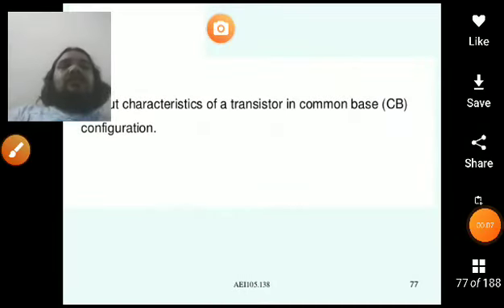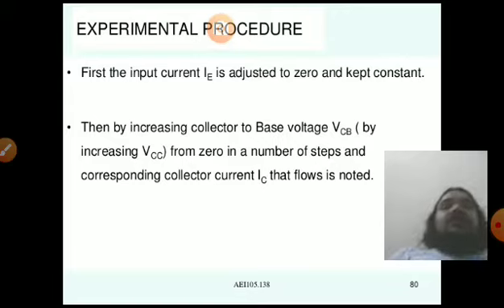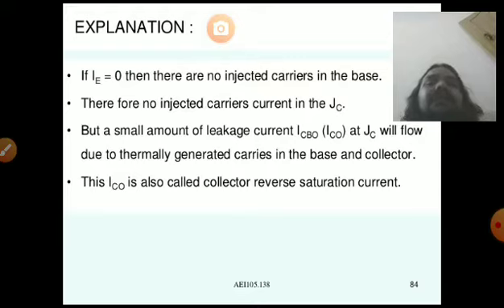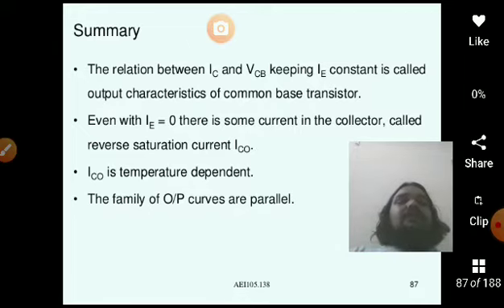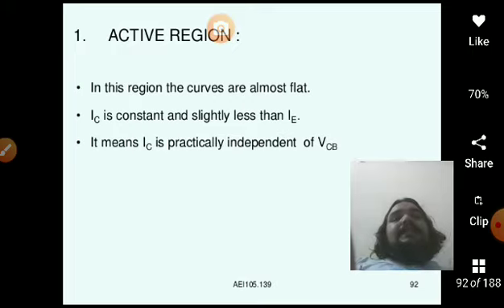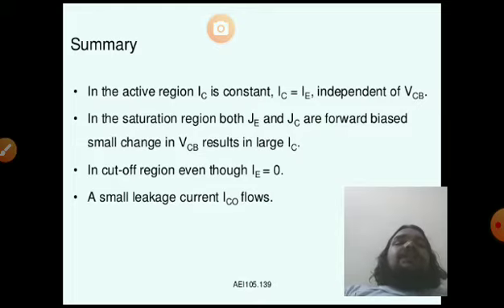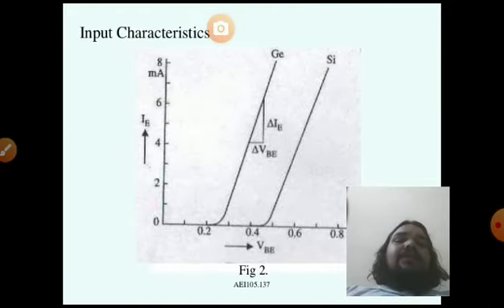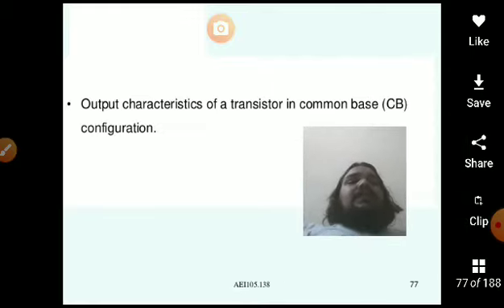Transistors CB configuration